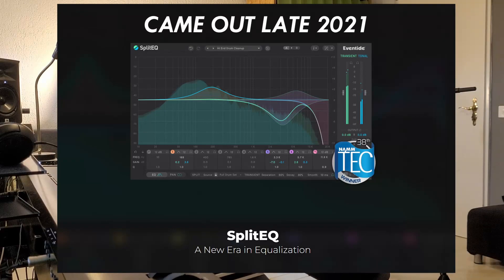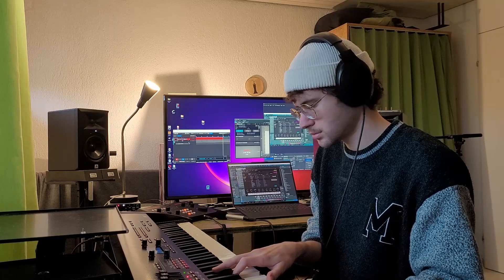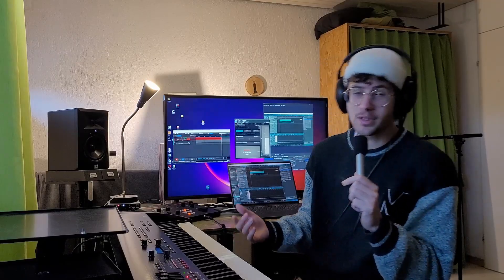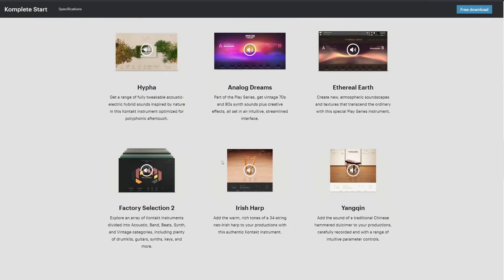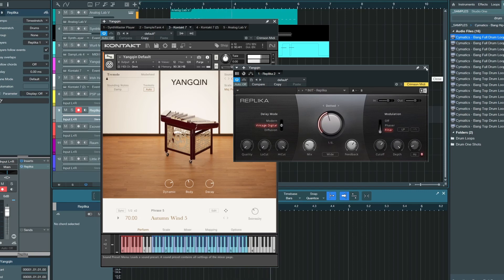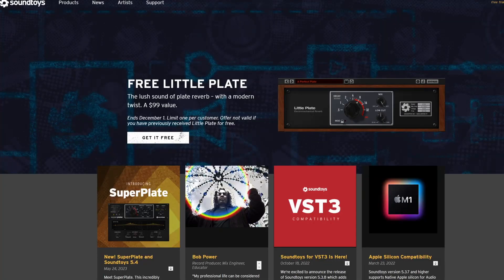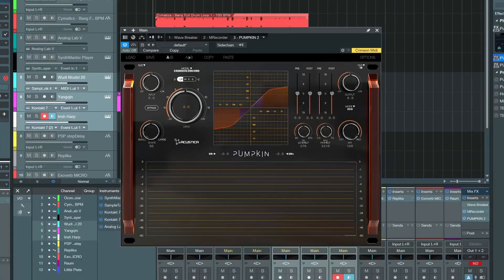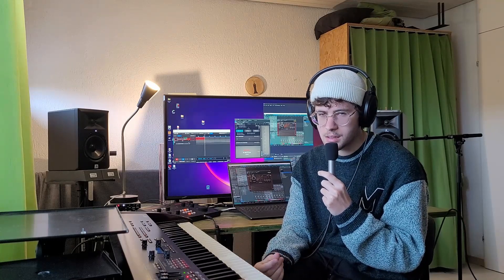10 incredible FREE Plugins you can get RIGHT NOW!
Yes it's an amazing time for free plugins. No time like RIGHT NOW because many of these are time limited freebies!
Check these amazing free plugins out before the promotions are over:
Soundtoys Little Plate (until Dec. 1.)
Acustica Audio Pumpkin (until Nov. 5.)

Permanently free are these amazing free plugins:
Native Instruments Komplete Start including RAUM reverb, Yangqin & Irish Harp for Kontakt Player, Replika Delay, iZotope's Ozone 11 EQ (that can do mid/side and transient split EQ)

Or just send a superthanks my way! :D

00:00 - what's happening in the plugin world?
00:09 - Split EQ: an example of how quick the market is
00:19 - Ozone 11 Equalizer: what's so special?
00:39 - Analog Lab Play
00:48 - the best free electric piano?
01:17 - Analog Lab Play Demo
01:26 - Synthmaster 2 Player demo
01:53 - Ozone 11 Equalizer test
02:25 - Let's make a beat
02:46 - Ozone 11 Equalizer test 2
03:01 - IK Wurly Model 120
03:48 - Komplete Start update
04:04 - Native Instruments Yangqin for Kontakt
04:21 - Irish Harp NI Kontakt
04:41 - Free Effect Plugins
04:58 - NI Replika Demo
05:20 - NI RAUM Demo
05:46 - PSP stepDelay Demo
06:22 - Soundtoys Little Plate Demo
06:47 - Exoverb Micro Demo
07:23 - Acustica Audio Pumpkin Saturation Plugin
08:06 - never pay for plugins again
08:20 - welcome to the channel
09:10 - secret free plugin (not an ad for my music or annything)